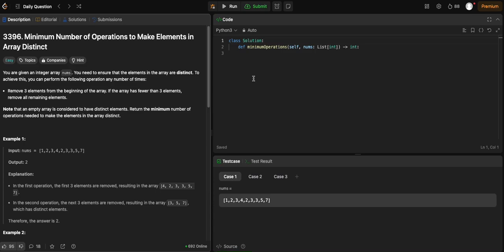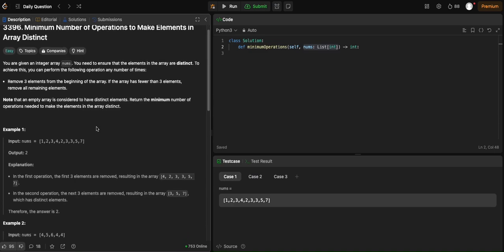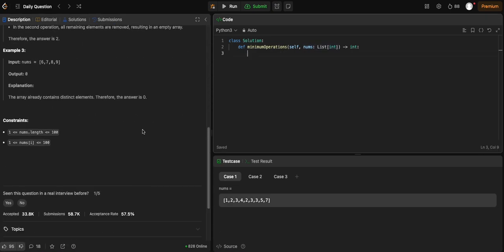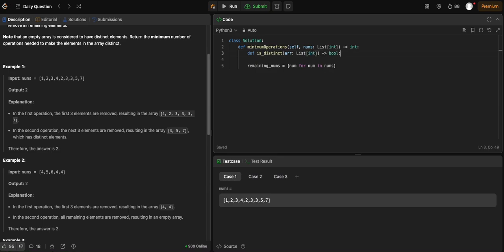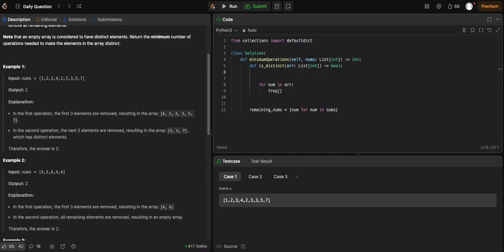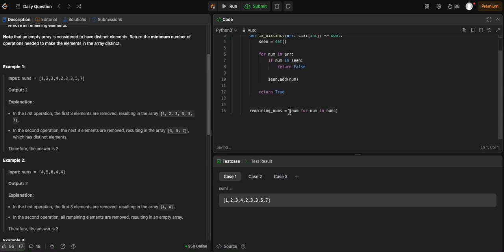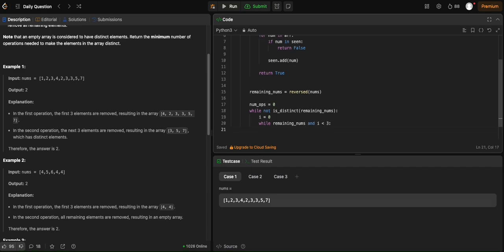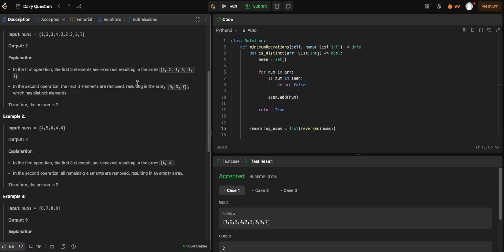3396. Minimum Number of Operations to Make Elements in Array Distinct | Solving it UNCUT 🔥 08-04-25